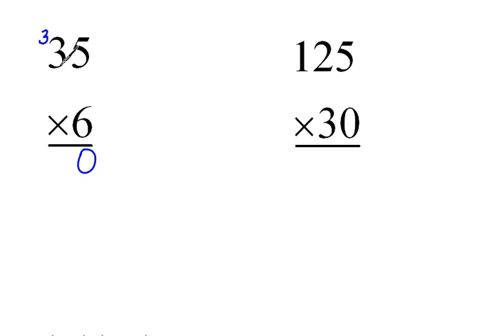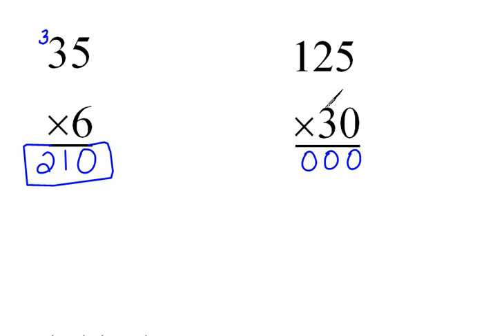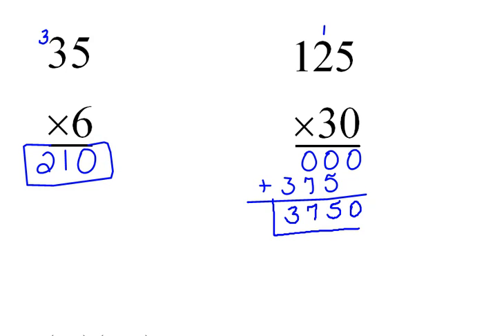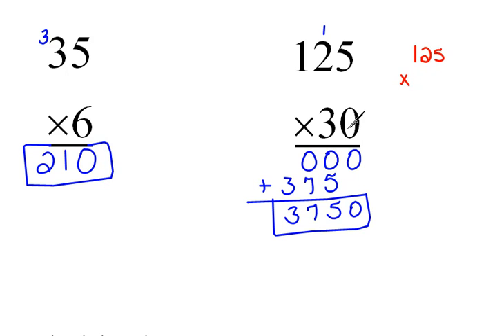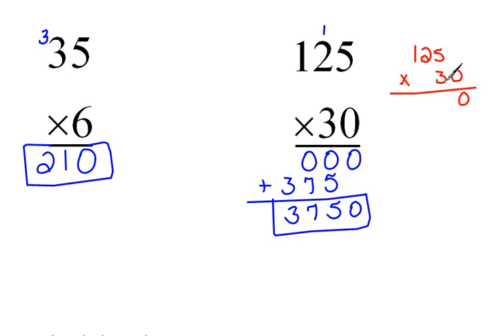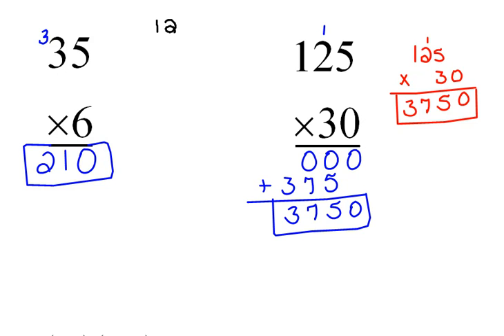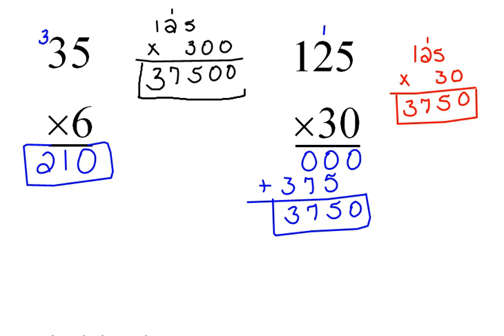Multiplying Whole Numbers 1.4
How to multiply by single digits and double digits.